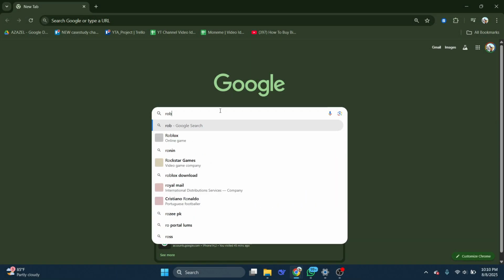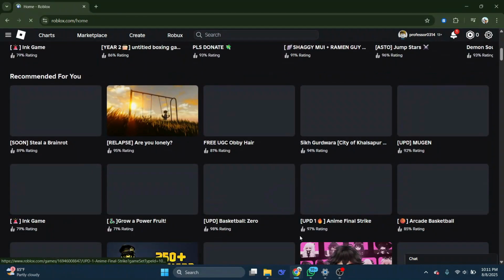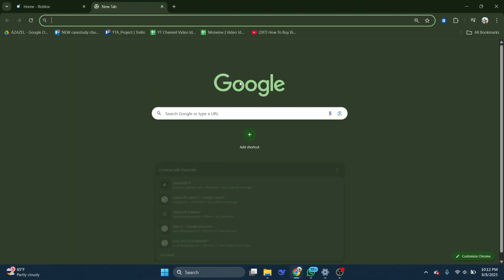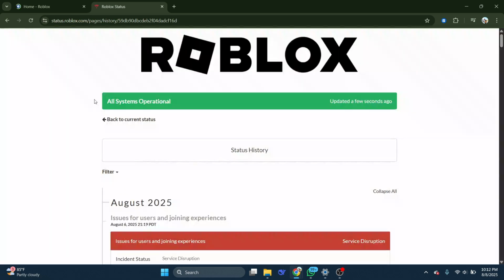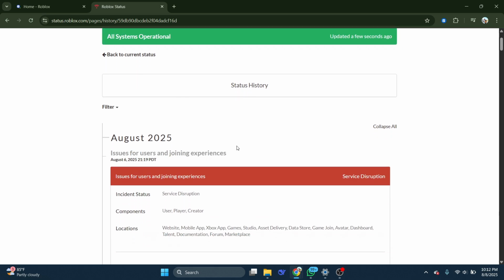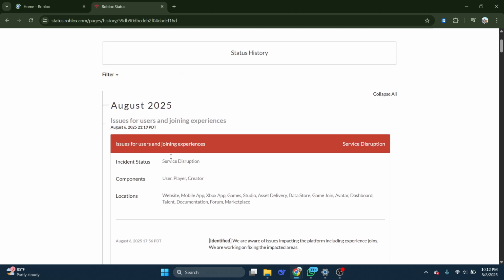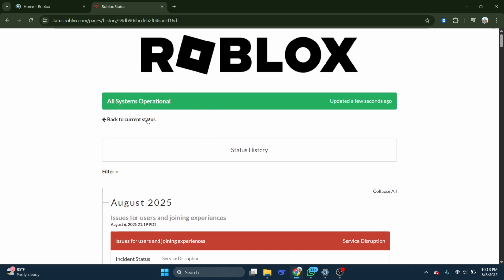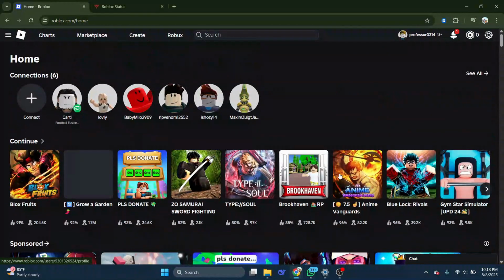How To Fix Your Account Has Not Been Charged ROBLOX (2025 Guide)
Getting the "Your account has not been charged" error on Roblox? In this 2025 guide, you’ll learn the best methods to fix this issue quickly. Follow these steps to resolve payment errors and continue enjoying Roblox without interruptions.